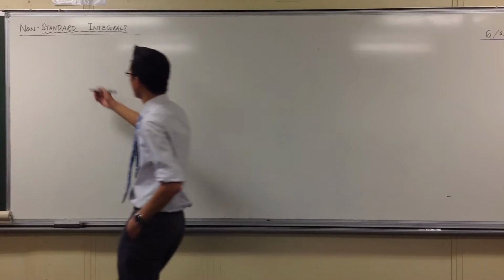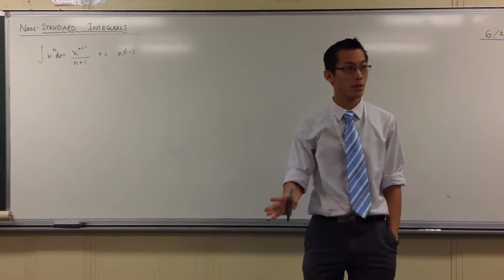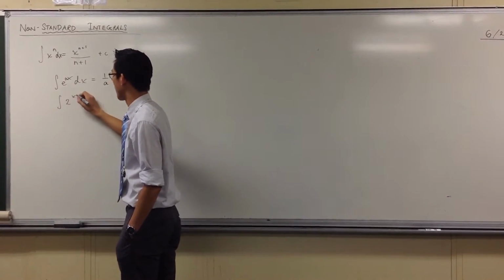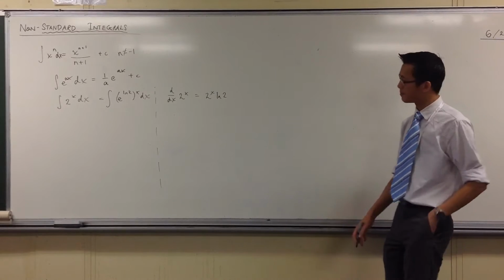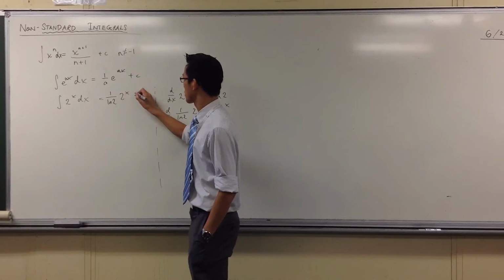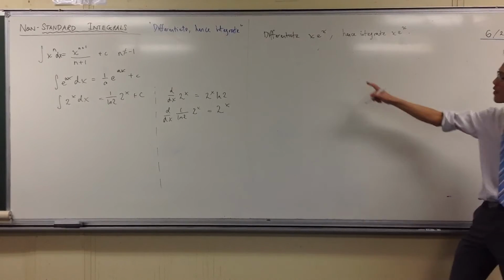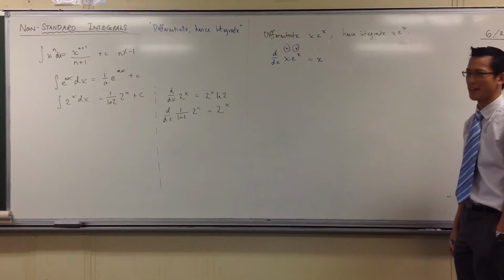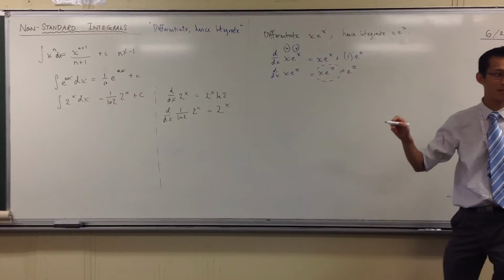Non-Standard Integrals: "Differentiate, hence integrate" (1 of 2)